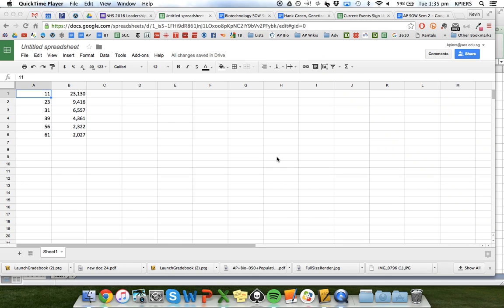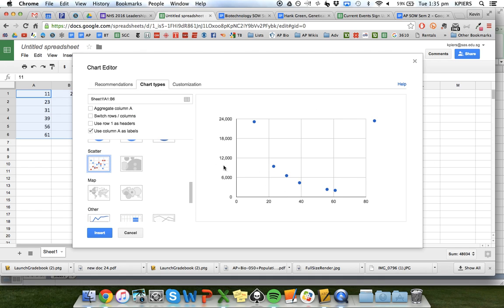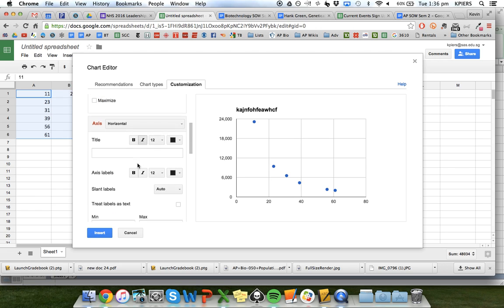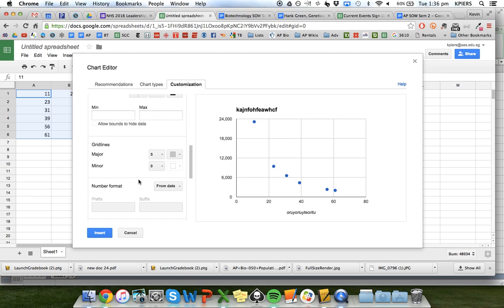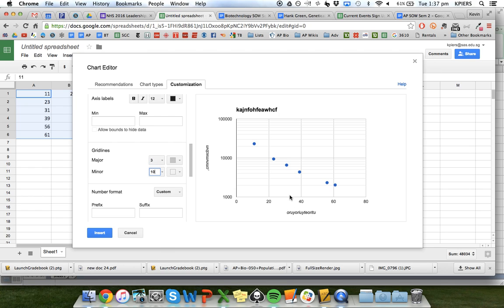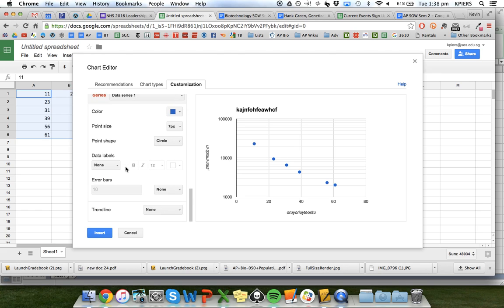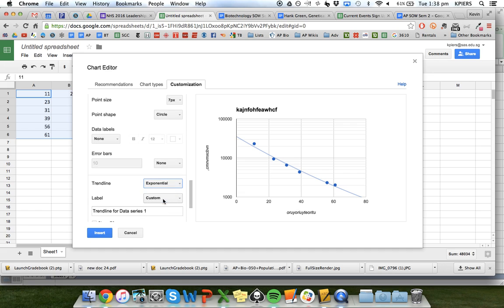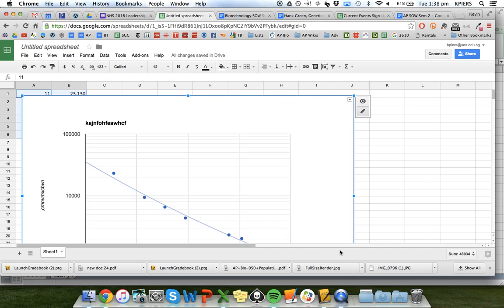Making a Semi Log Graph in Sheets